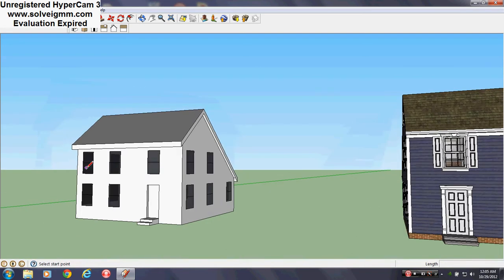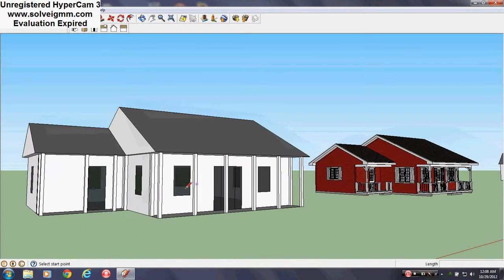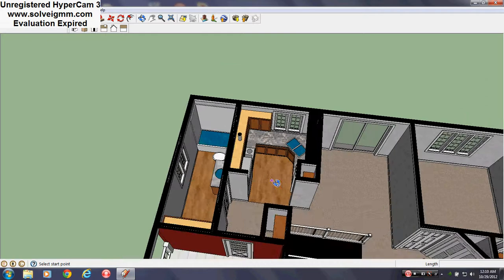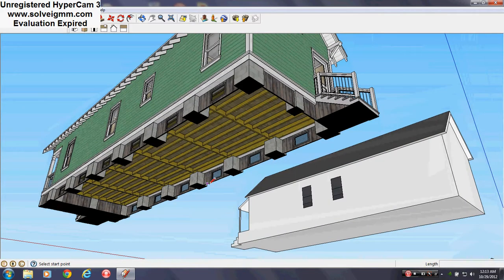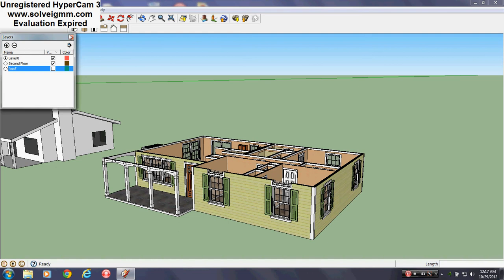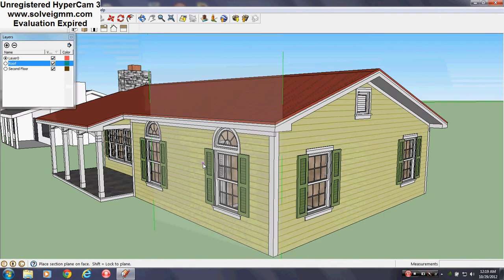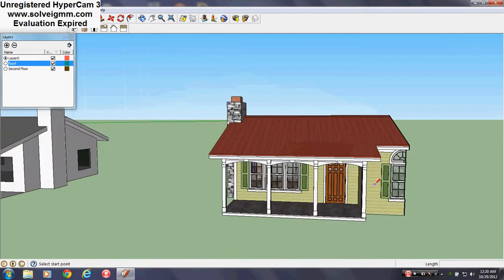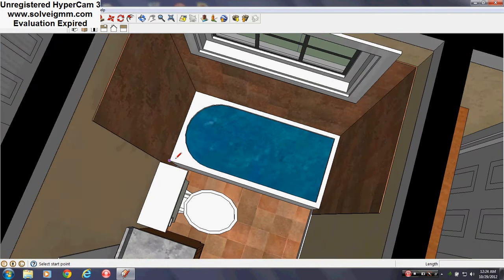Google Sketchup House Components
This video demonstrates what you can do with Google's pre-made house templates. There are 3 videos, this is the first one, showing small components. The next one will be of medium sized components and the last one will be multi-family housing. The videos show how the templates brought out the creativity in me. Enjoy :)

The link to the collection containing the buildings is here so you may edit as well :)